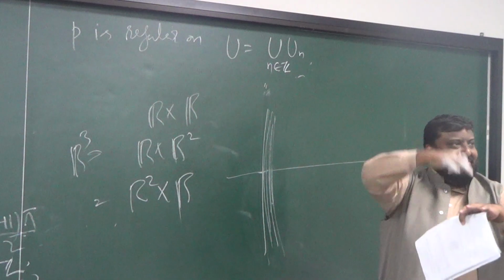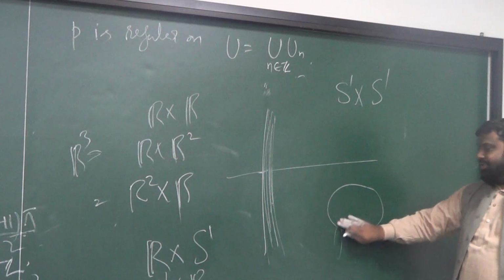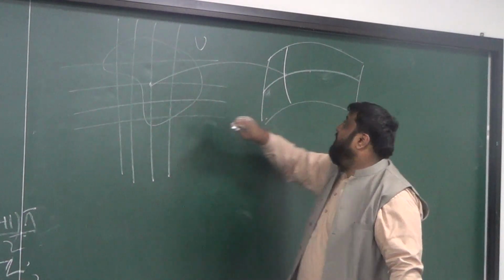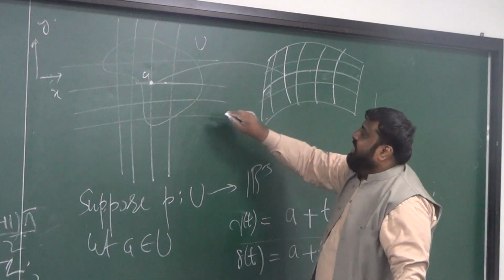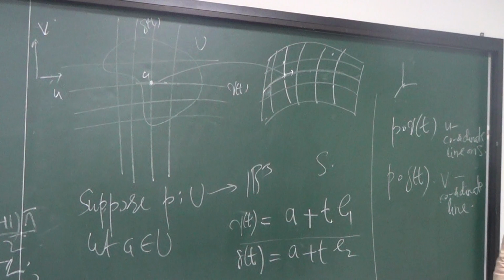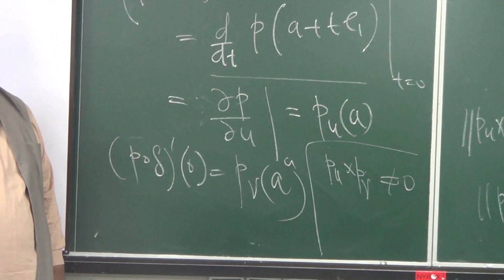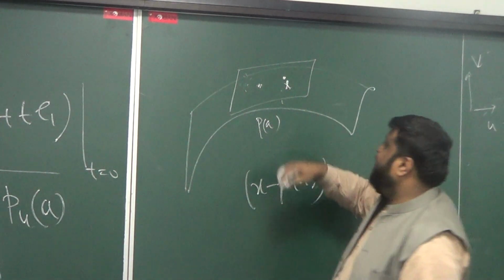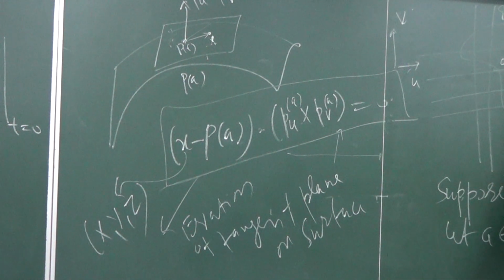Lecture 14 (Part 4): Surfaces and products; tangent vectors and tangent plane to surface